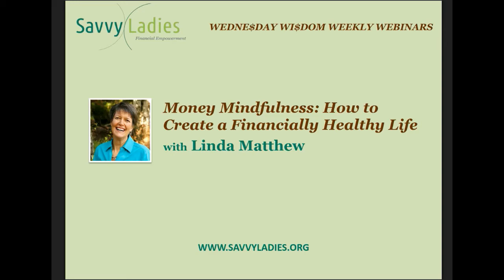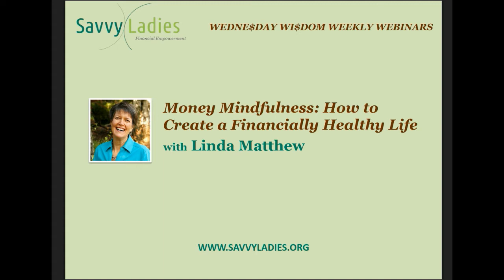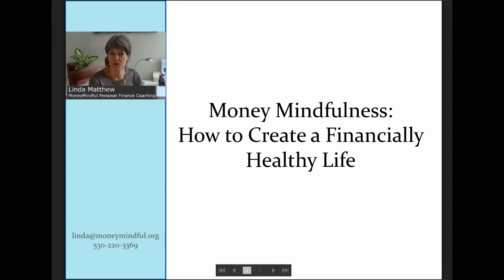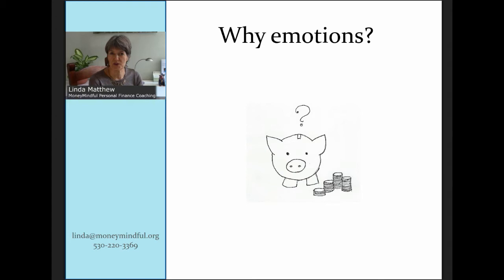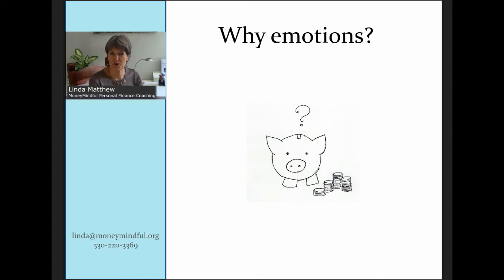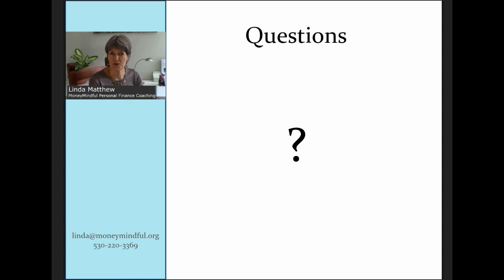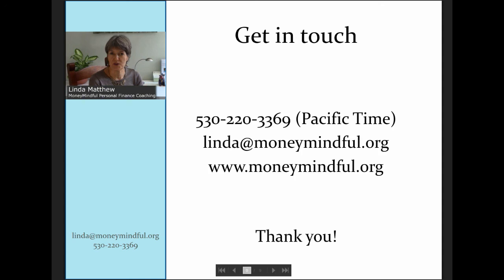Money Mindfulness: How to Create a Financially Healthy Life with Linda Matthew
Savvy Ladies is dedicated to providing free financial literacy to all in order to empower women. We offer webinars, panel discussions, blog articles, and a free helpline that distributes financial planning resources and provides a secure forum for women to network and receive personalized financial advice.

Join the live conversation!